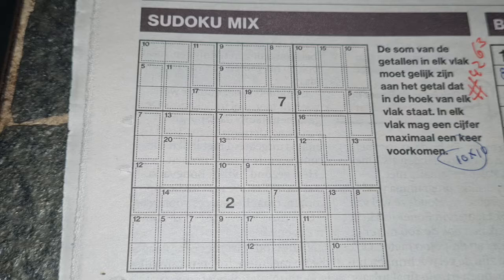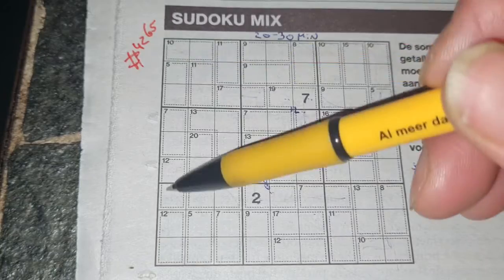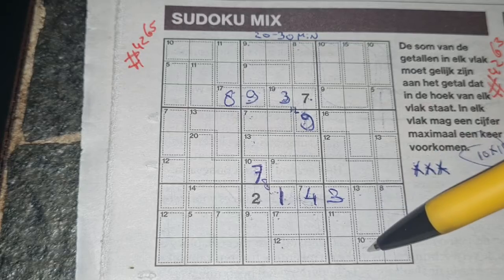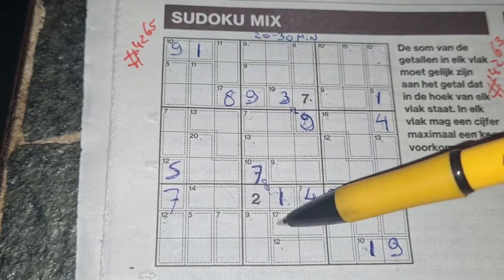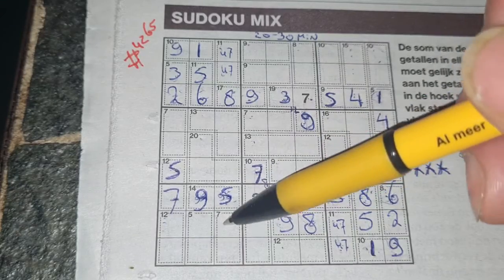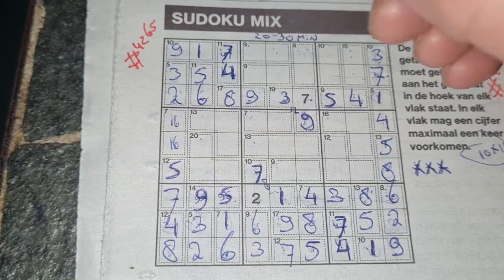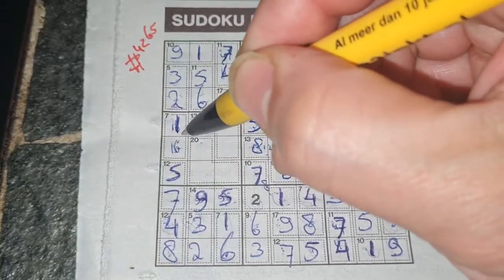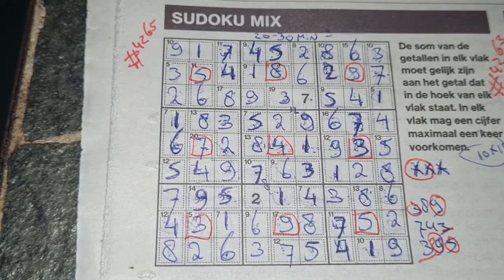Final day of the local election. (#4265) Killer Sudoku part 3 of 3 03-16-2022 (No Additional today)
(Today no additional with extra Sudoku's)

" How to solve Killer Sudoku's "

Enjoy the Sudoku Mix or Sudoku Killer (Wednesday 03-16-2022 edition)

Tip to all: 2 rows or 2 columns together = 90